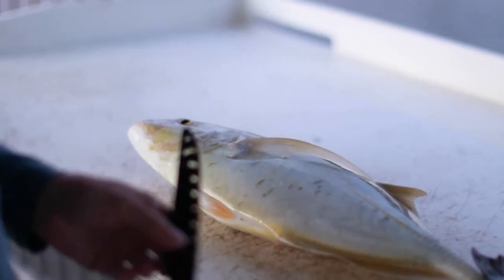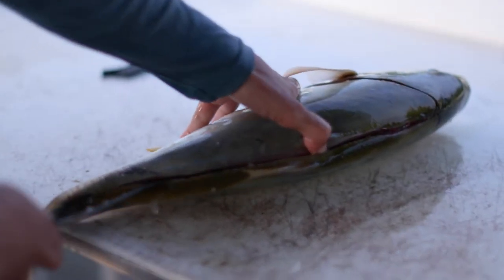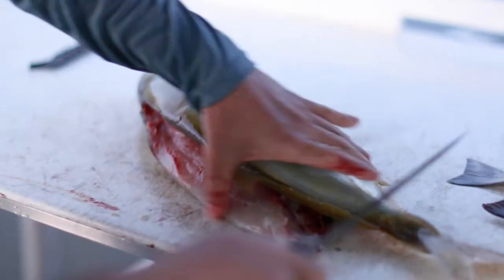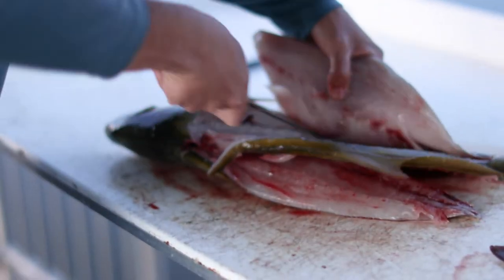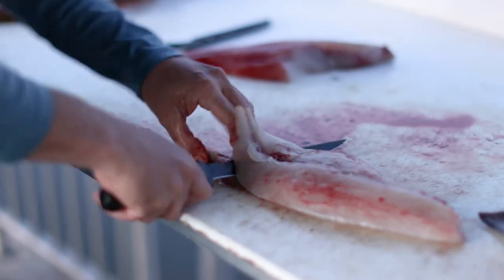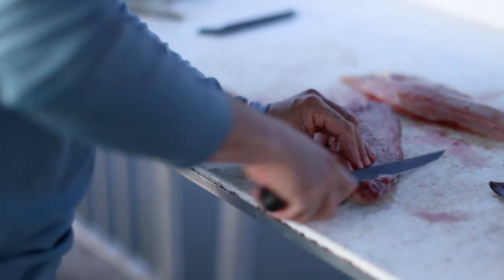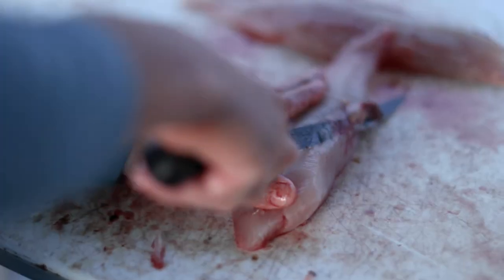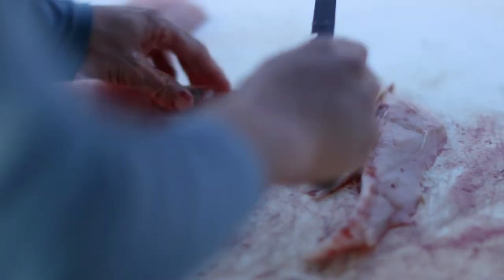How to Fillet a Yellow Jack | Mustad Fishing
Simple way fillet a yellow jack.